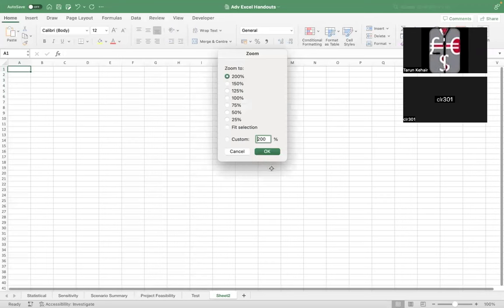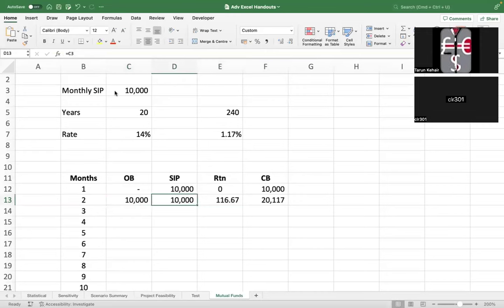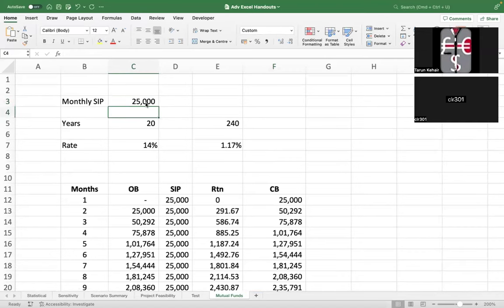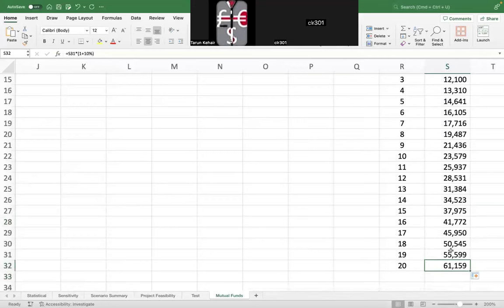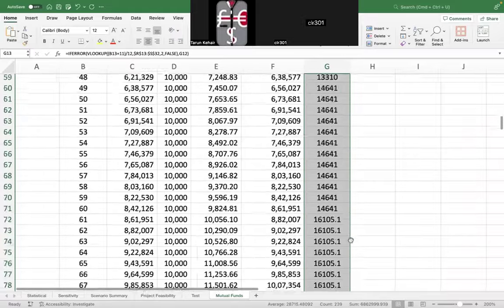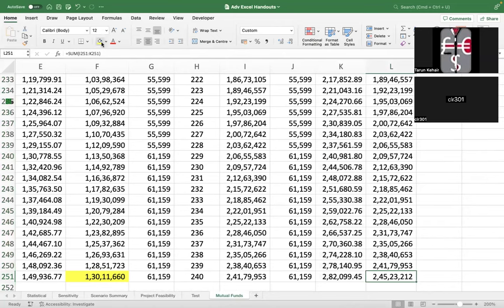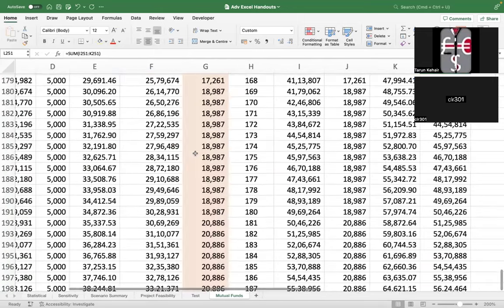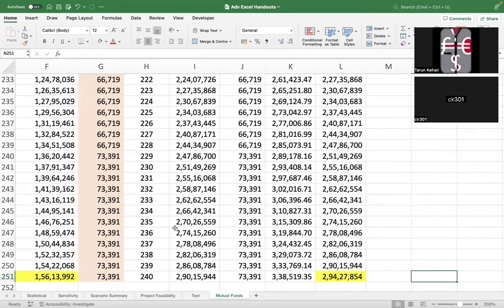Don't miss this for anything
Do not miss this for anything. This is my way of giving back to Society. Do not make the mistakes I made. Start early, start NOW. You will remember me for your lifetime!